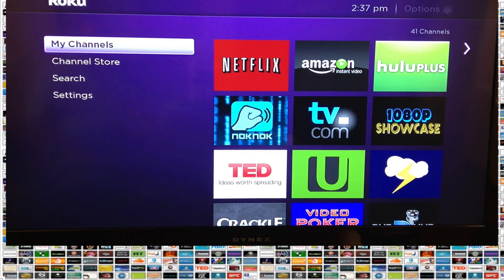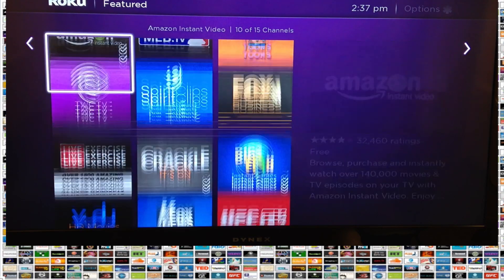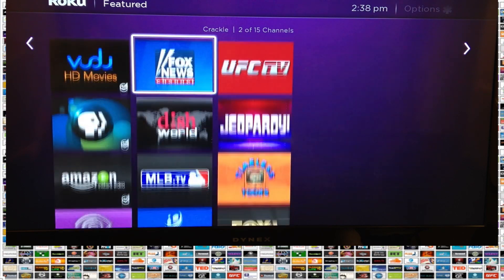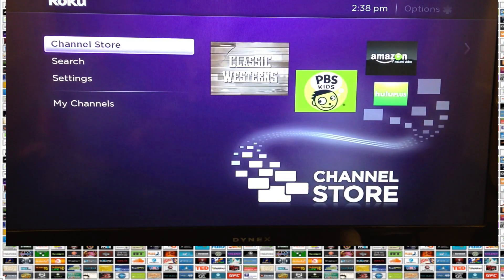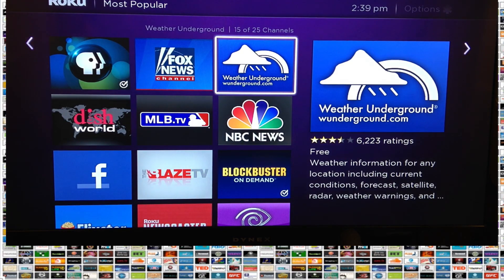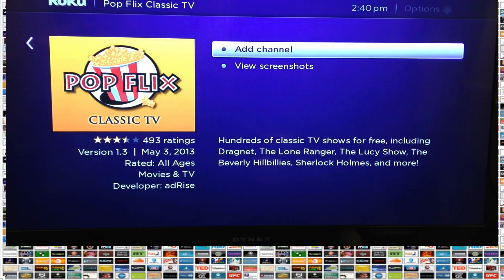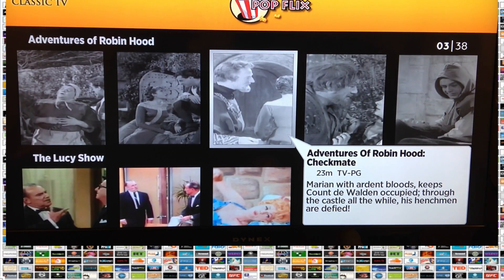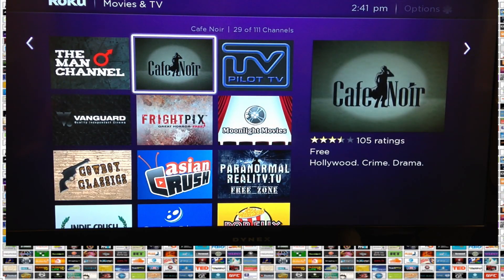How to add channels to Roku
You have your Roku installed but now you want to add some stuff to watch.  Well the first step is to add some public channels.  Let me show you how to add channels to Roku